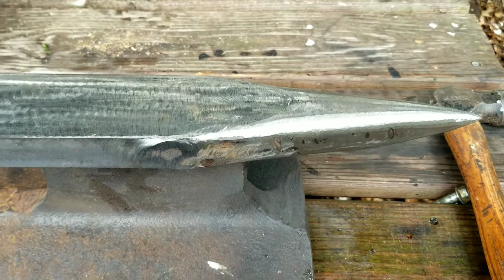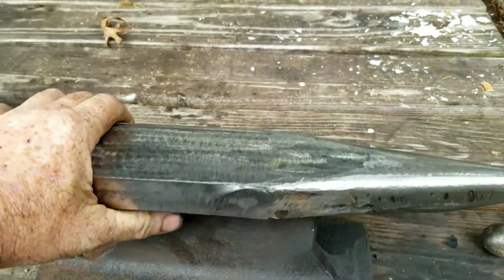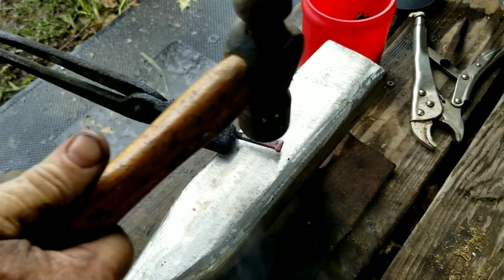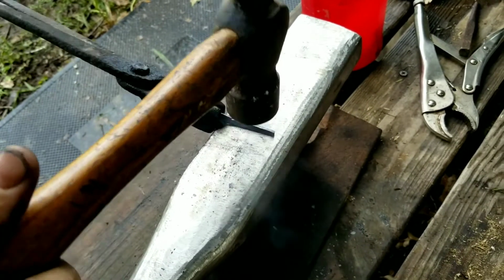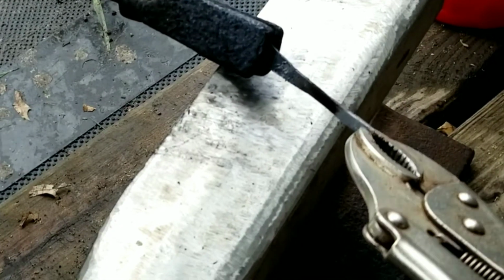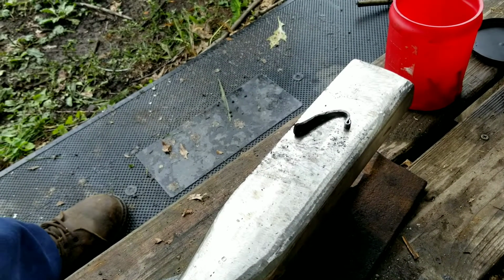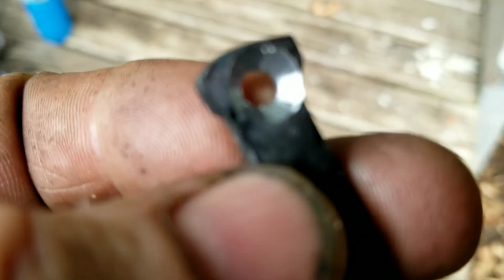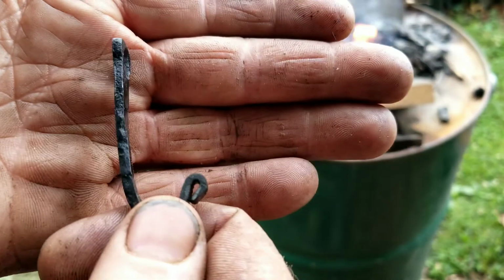Forging a hook from a horseshoe nail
Steve wanted me to do a how to video on forging a hook from a horseshoe nail.